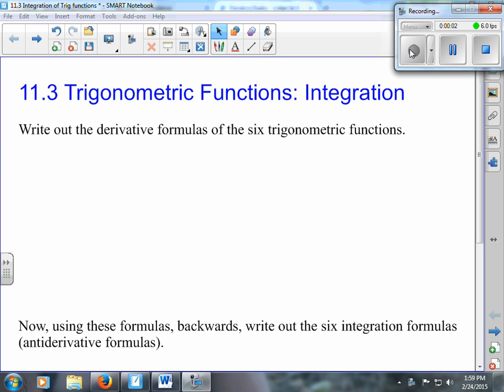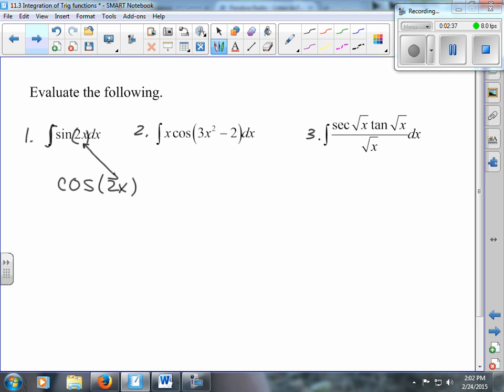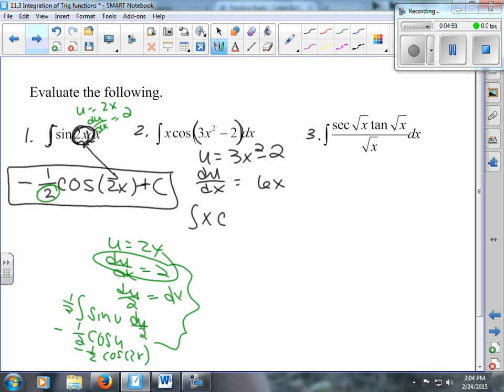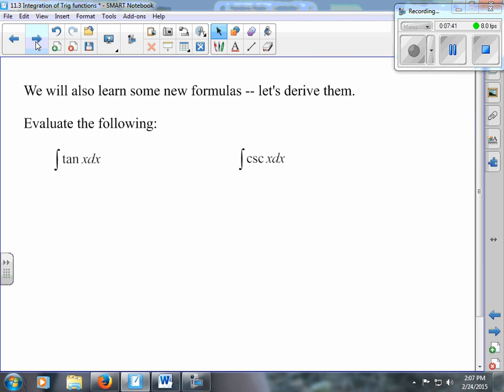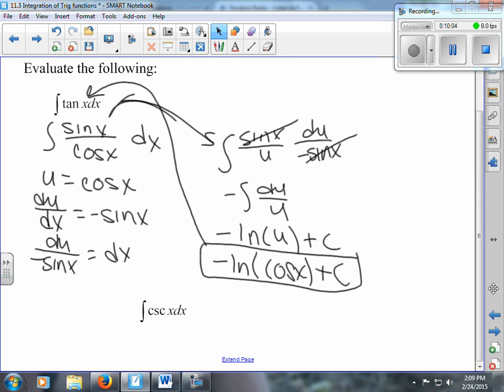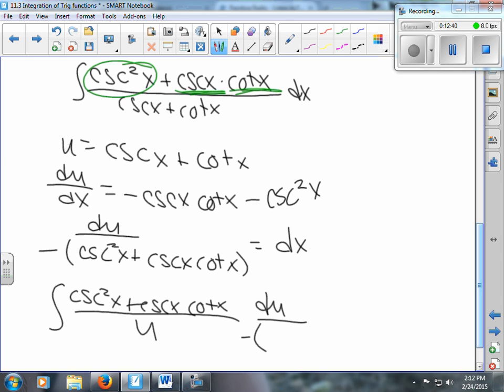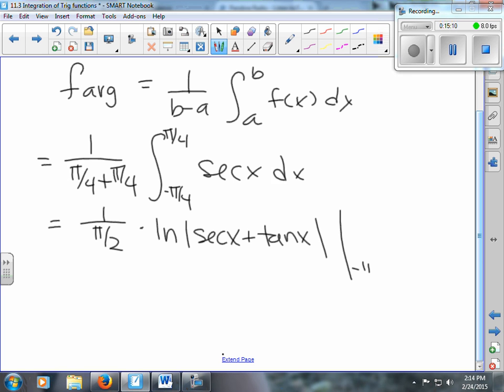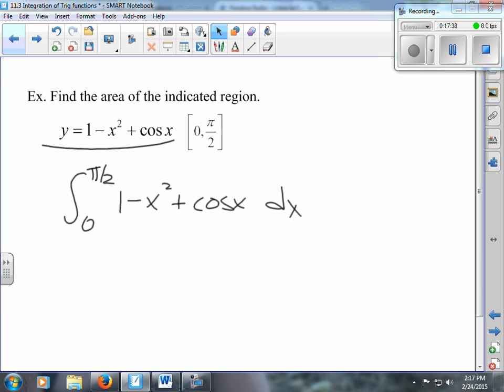11 3 integration of trigs